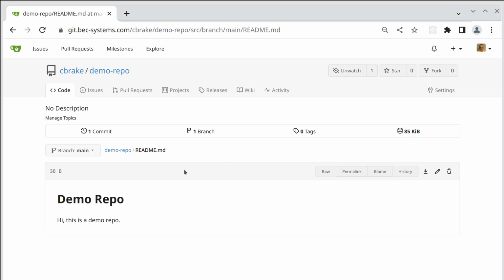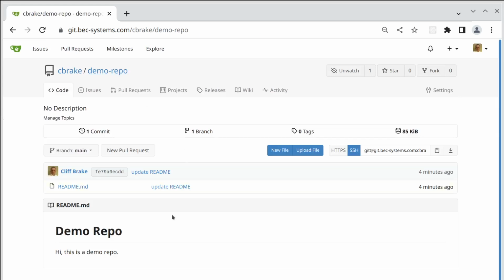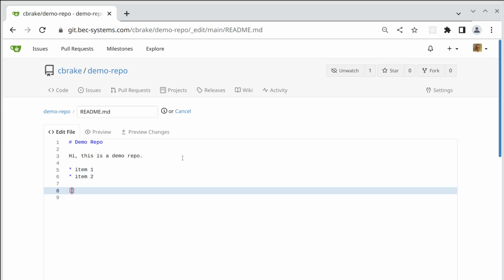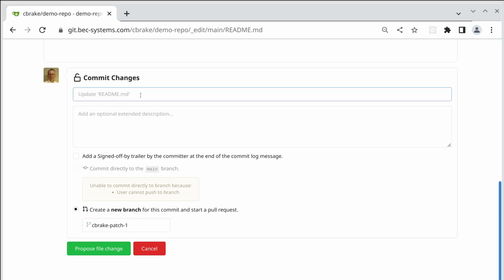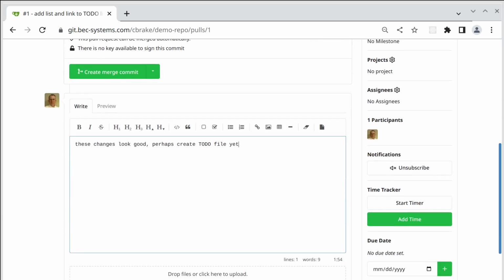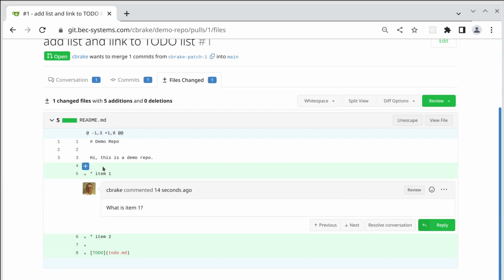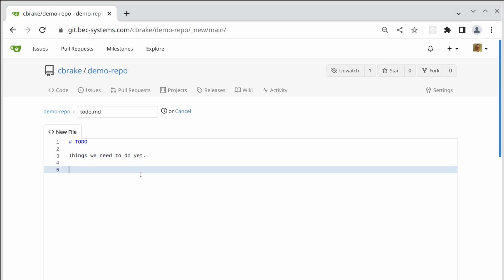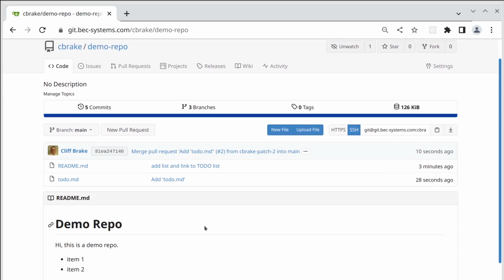How to edit files in Gitea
You can easily edit Markdown and other files directly in Gitea for quick changes. This video shows how this works.